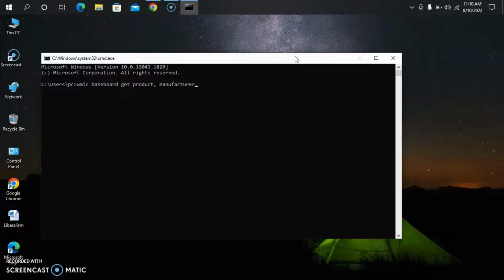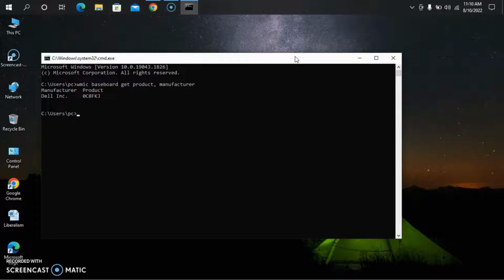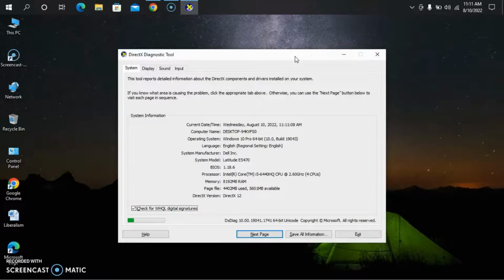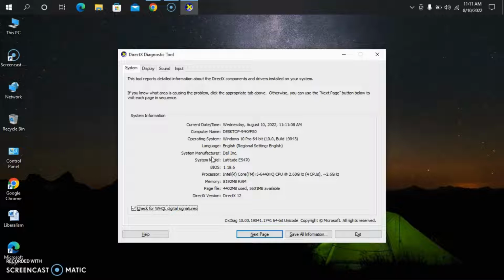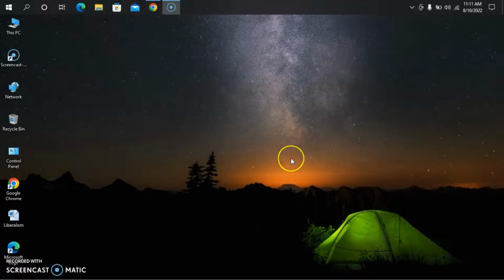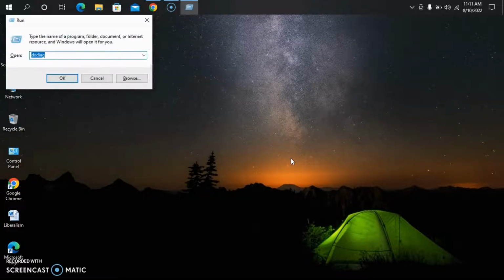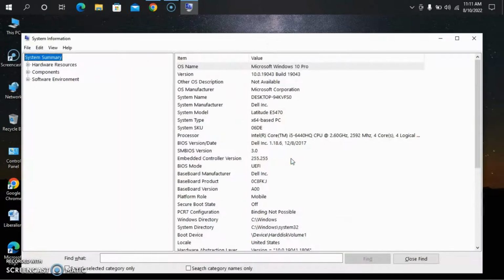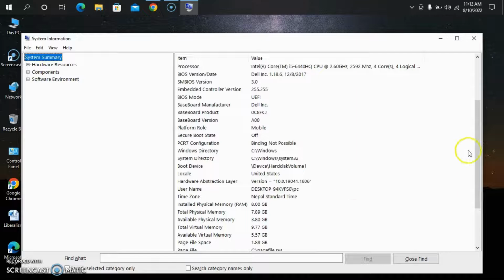How to check motherboard model in windows 10 | How to know motherboard number by cmd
In this video, I am going to show you the 3 simple tricks to check your motherboard model without tearing up your laptop or desktop.

More related Helpful Videos